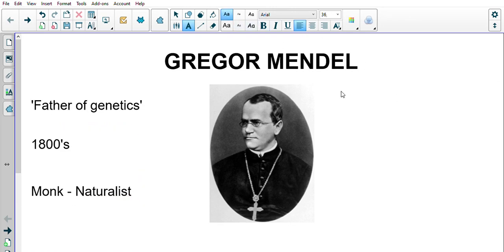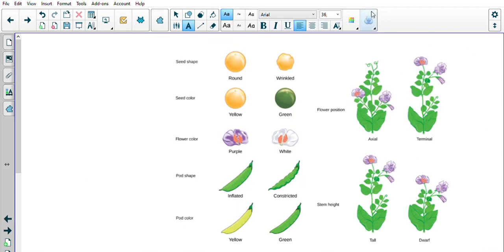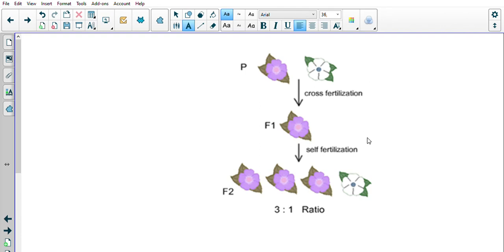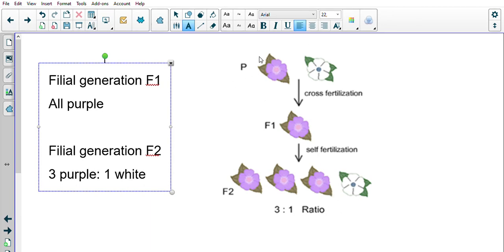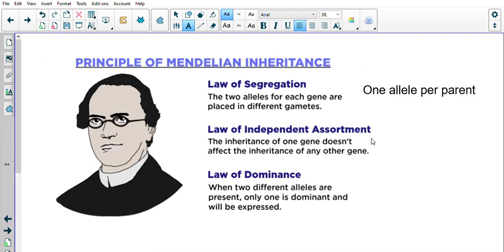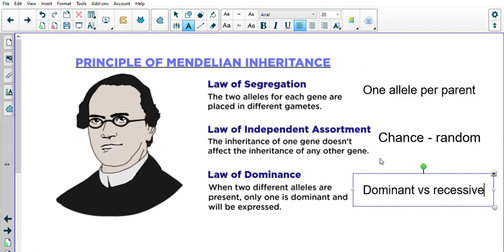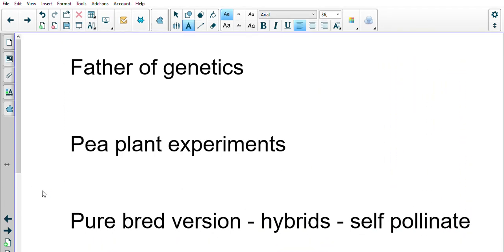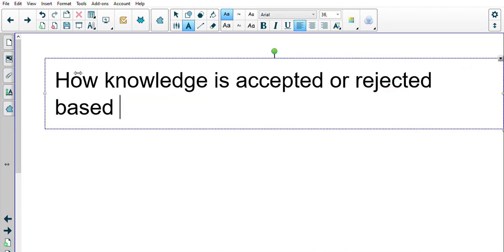3 Genetics History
A summary of the contribution Mendel made to Genetics - what you need to know for examination purposes

Skype: mathew.kirkland87

Image credits:

/0A207BB4602621EB4884E80A9AF9D0E0